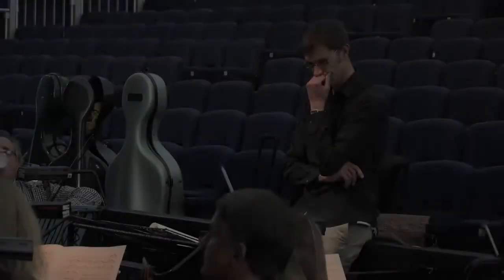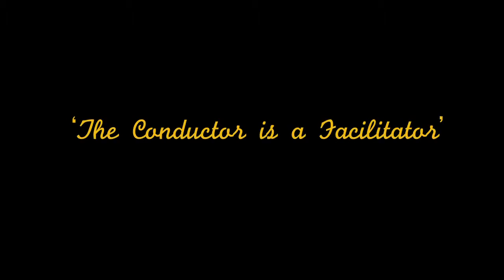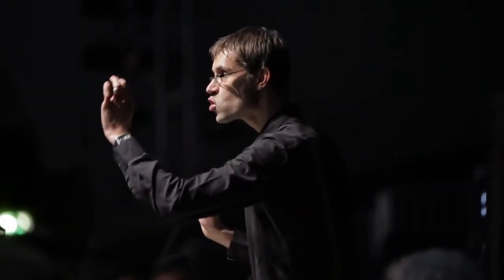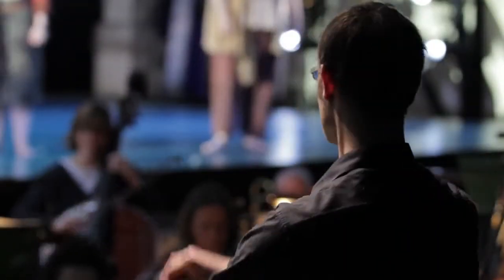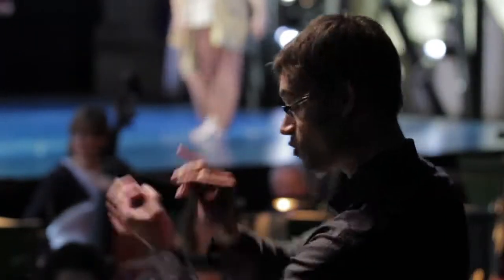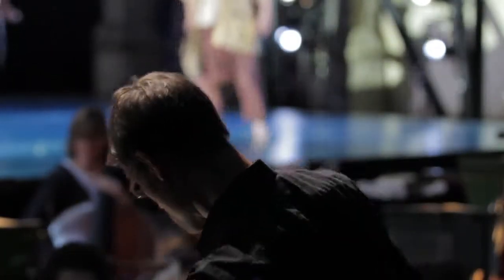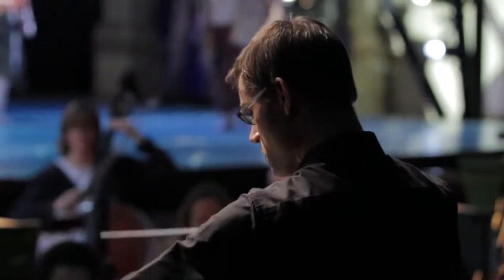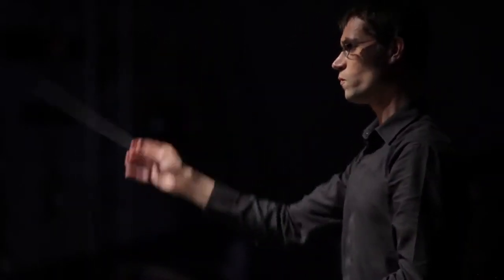One Note - Converting Hand writing to Text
Filter: ValcanGaming's Video: . Nitrogen cycle. Atmospheric nitrogen cannot be used directly by plants and animals. Nitrogen needs to get converted to . Filter: ValcanGaming's Video: . .

Filter: ValcanGaming's Video: . Nitrogen cycle. Atmospheric nitrogen cannot be used directly by plants and animals. Nitrogen needs to get converted to nitrogenous compounds. This process.

This video covers 4 useful ways ink to text can be used in One Note. Ink to Text is one of the most useful tools in One Note, cleaning up your scappy hand writing. Try highlight a box yourself.